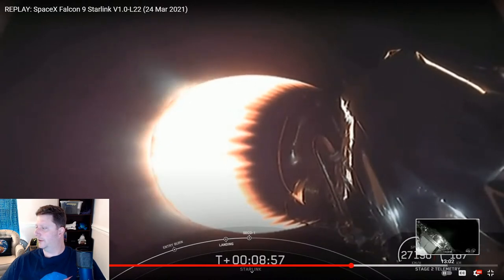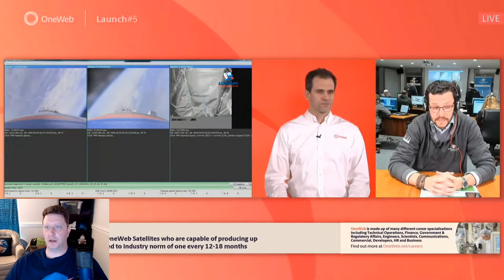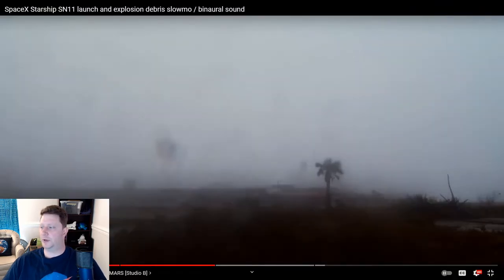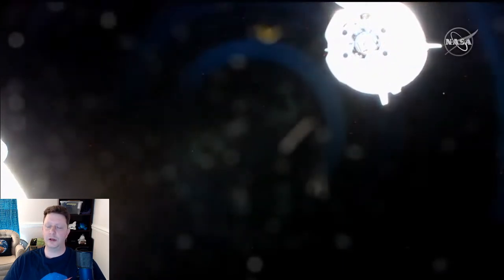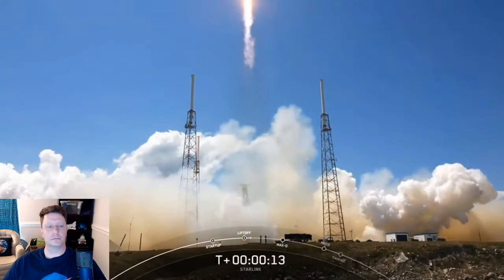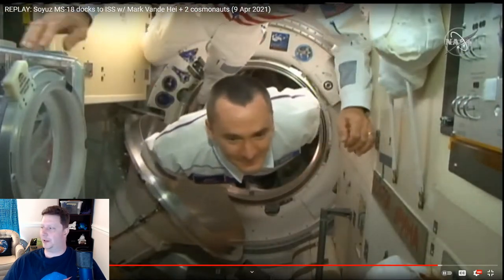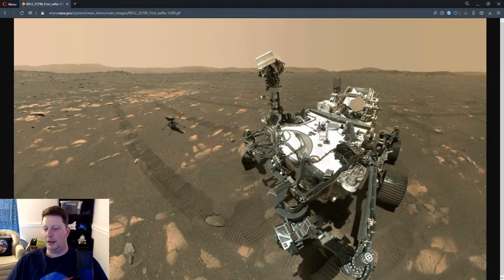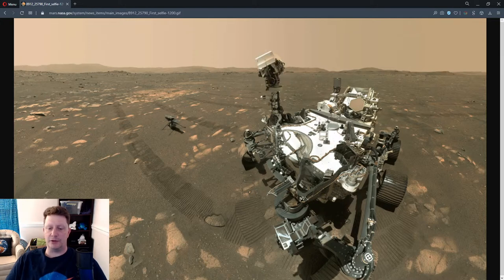#67 New ISS crew; Ingenuity about to take flight on Mars! - SpaceWeek LIVE Apr 11 2021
SpaceWeek LIVE by Raw Space covers space-related news of the past week, upcoming launch schedules, live streams, astronomical events, space history, and other sciency stuff!

Thank you to our new member!
Azmanbj Azman

Photo: Selfie of me by Jordan Lake, North Carolina
Milky Way image credit: B. Fugate (FASORtronics/ESO)

If you enjoy space content, feel free to:
🔔 Activate Notifications so you don't miss anything

Intro video courtesy efeuEntertainment using Space Engine